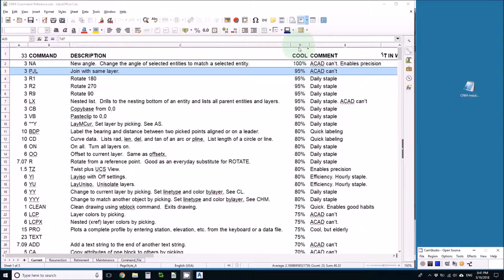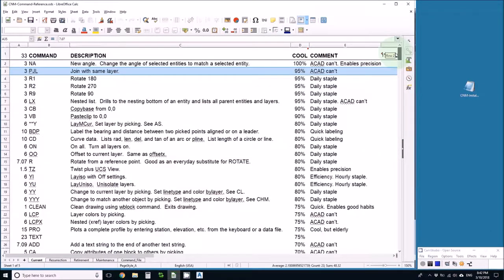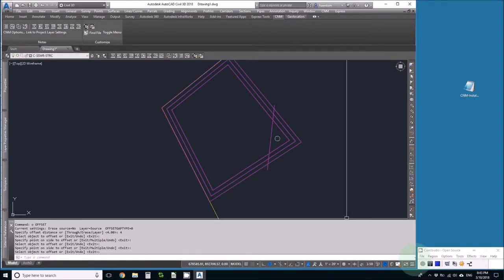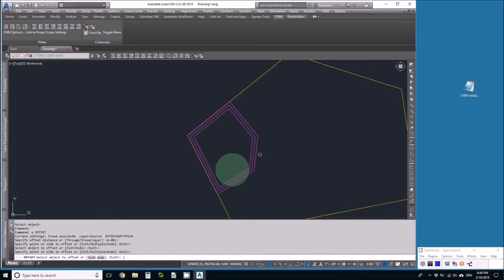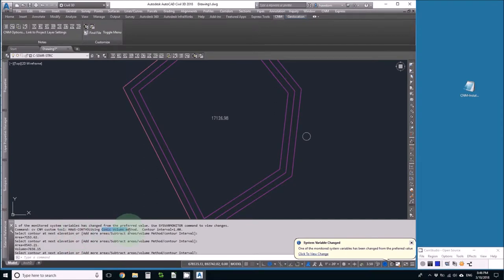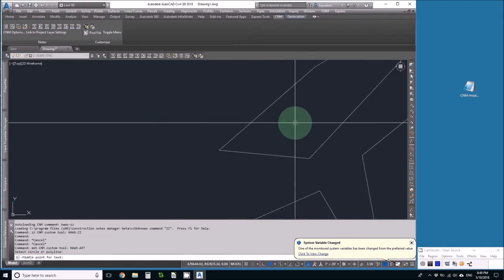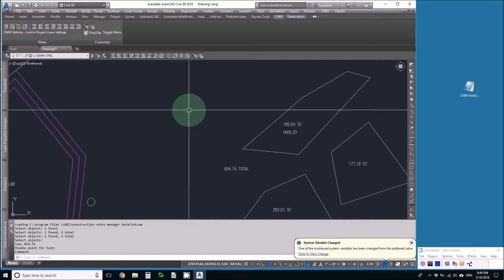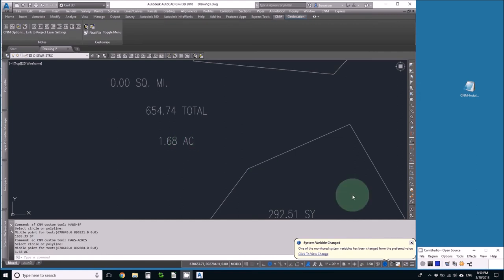CNM Coolest Tools: polylines, areas, and volumes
How to use CNM's PJL, CV, and area tools to speed up quantity take-offs and area calculations